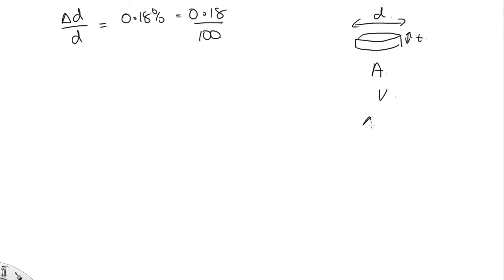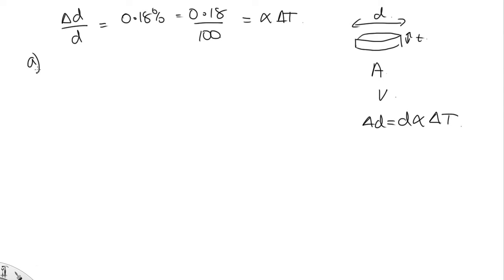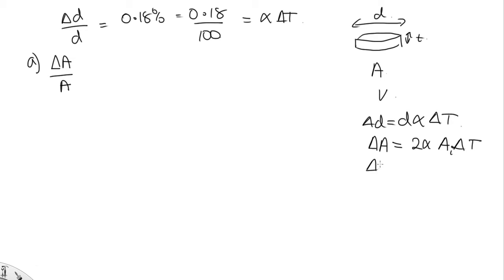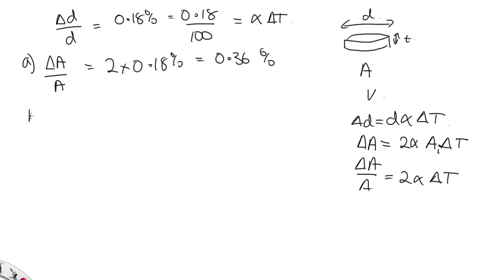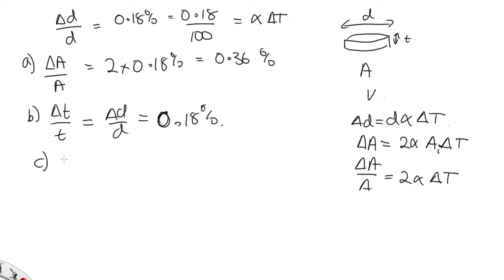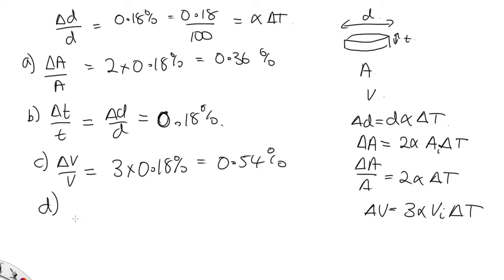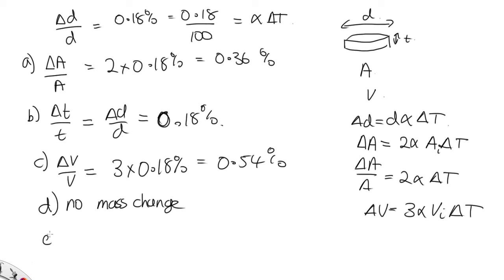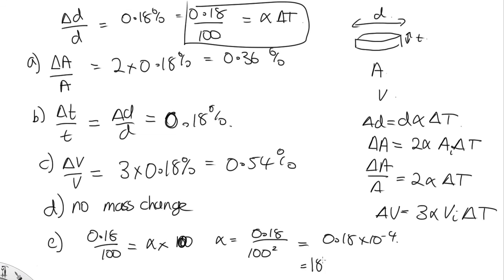Thermal lecture 1 coin question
This video presents the solution to the question about the coin in thermal lecture 1.